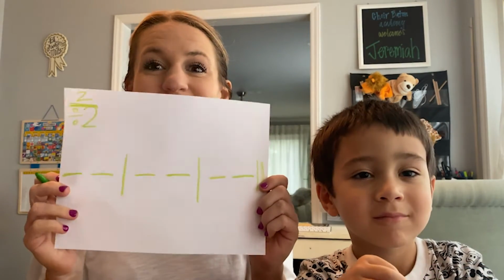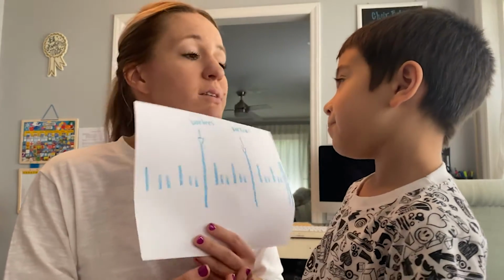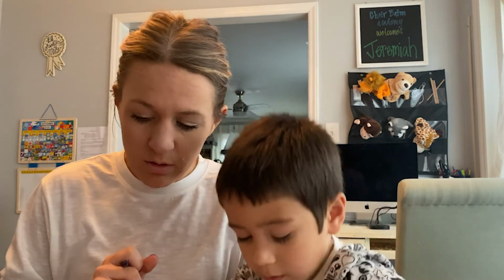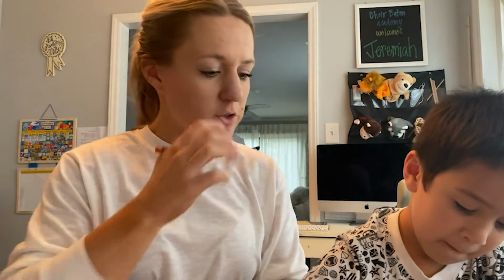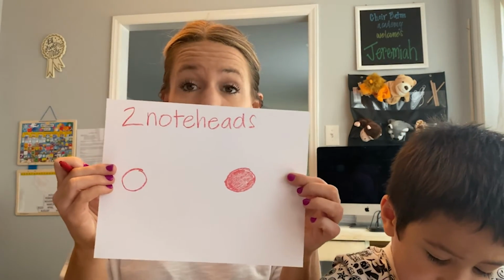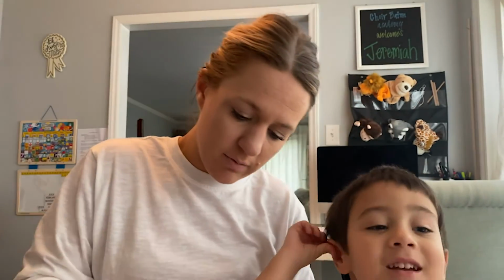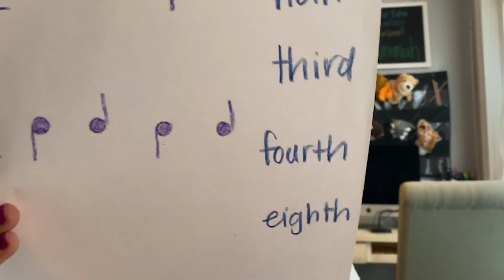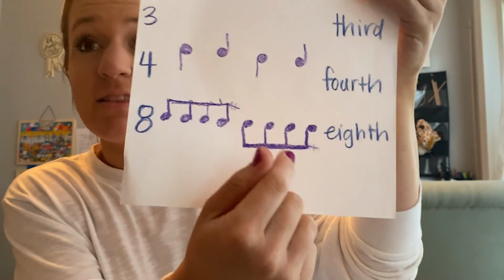Music Notation Lesson ft. My Nephew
Join my nephew and I on this music notation journey where we transition to standard music notation over the course of this video!